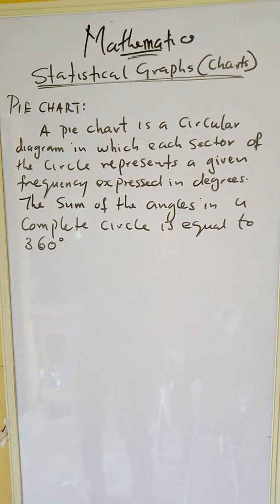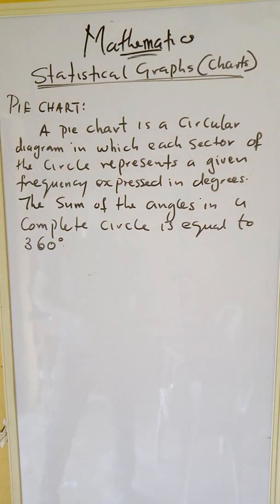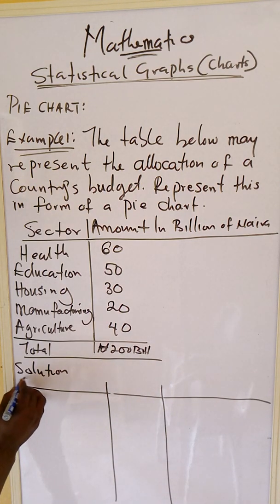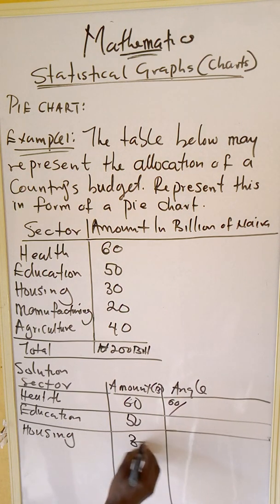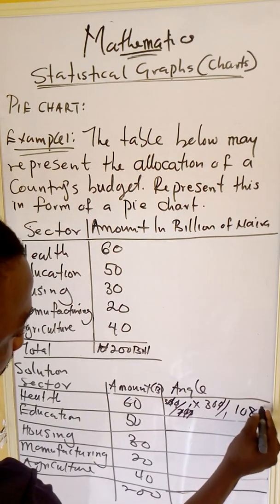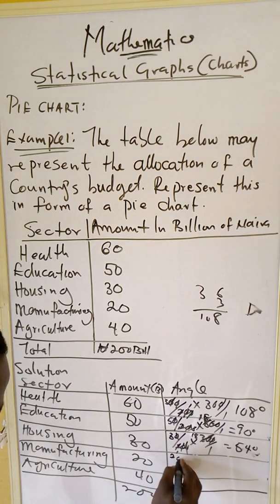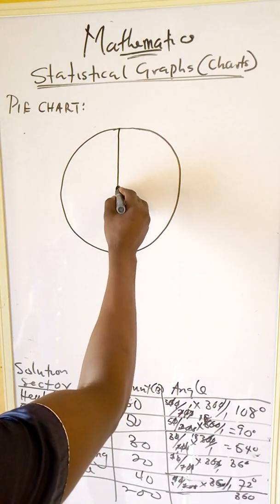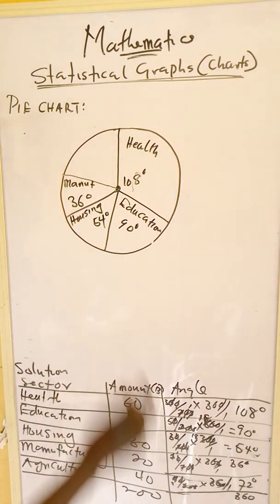JSS2 3RD TERM MATHS Pt8